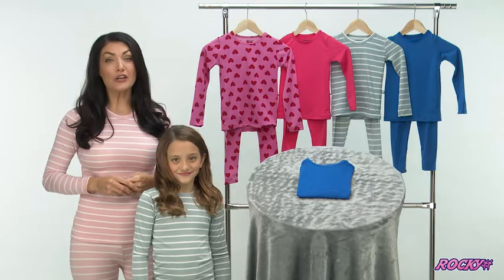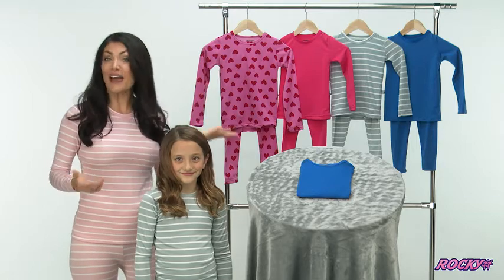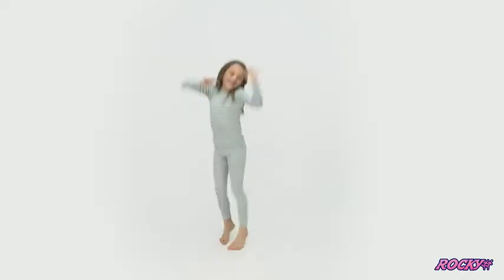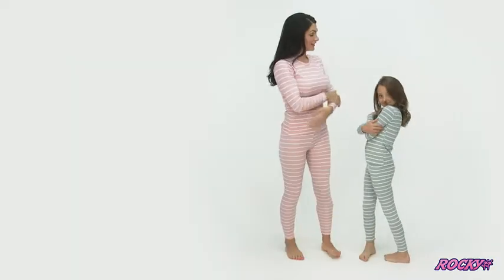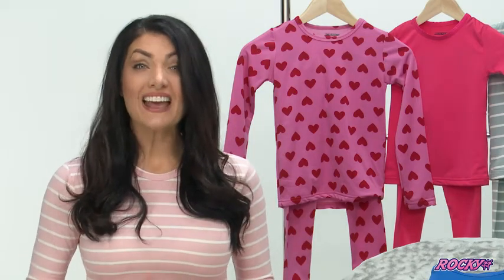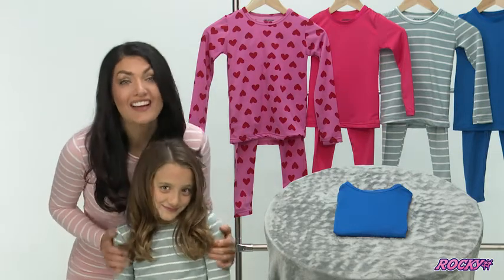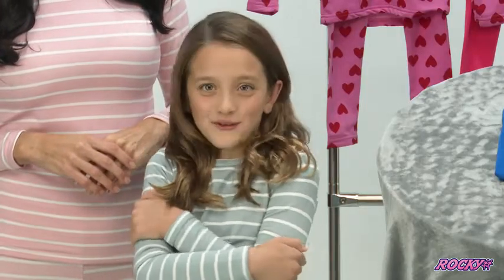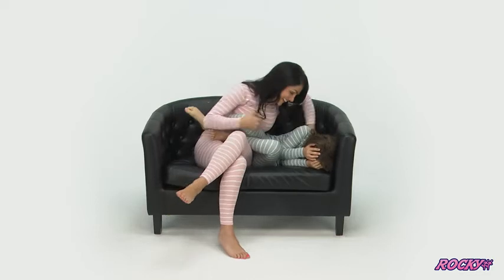Rocky Thermal Underwear for Boys (Thermal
Amazon  sale.

Fleece
Machine Wash
NO MORE OLD-SCHOOL SCRATCHY INSULATED UNDERWEAR: Traditional cotton long underwear are simply scratchy and uncomfortable to wear for long periods of time, Rocky thermals are made from a soft, comfy polyester blend so you can enjoy all-day comfort, and your winter adventures never have to end
FLEECE-LINED COMFORT (WITHOUT THE BULK): Don’t let the lightweight fabric fool you, thanks to the fleece-lined design, this thermal underwear set gives you high-quality warmth that fans say keep them warmer than traditional puffy thermals or wool base layers that leave you feeling strangled or trapped
NO MORE AWKWARD ADJUSTING THANKS TO ELASTIC SEAMS: Check out the pictures and see how this boy’s thermal underwear set is crafted using elastic seems that keep tops and bottoms from falling down or bunching up (even on long walks to school), and if your family enjoys skiing, snowboarding, or ice skating then Rocky makes a great base layer -- but without the sagging and ‘awkward adjustments’
MACHINE WASHABLE FOR EASY CLEANUP: While cheap Thermal Underwear unravel in the washing machine after only a few cycles, Rocky uses high-quality stitching for thermal leggings and long sleeve shirts that stand up to the washer -- even with super-active days and many muddy adventure